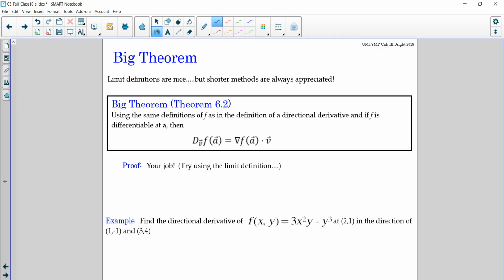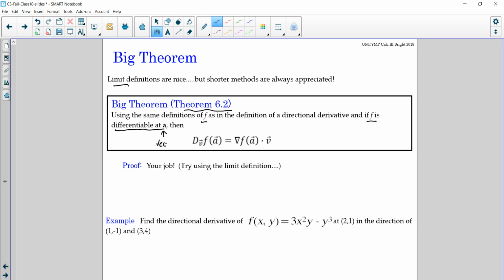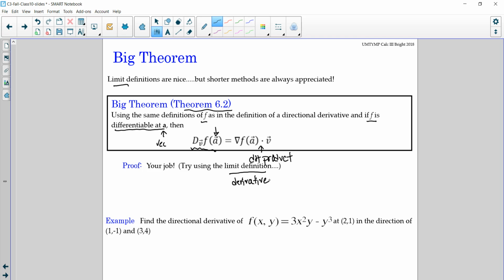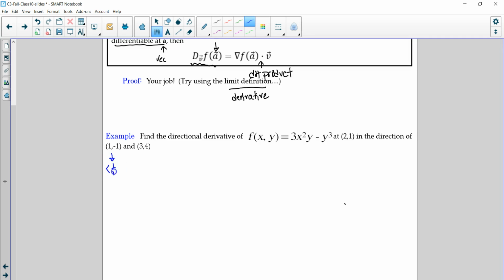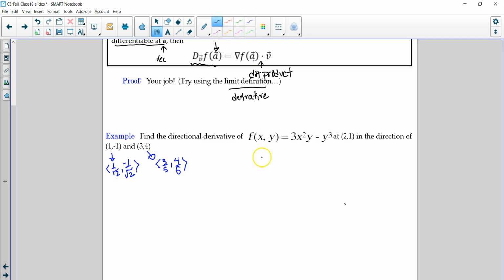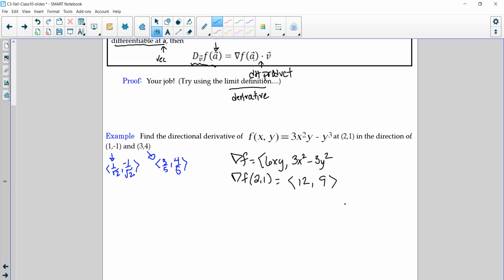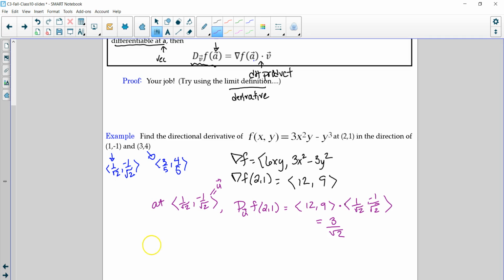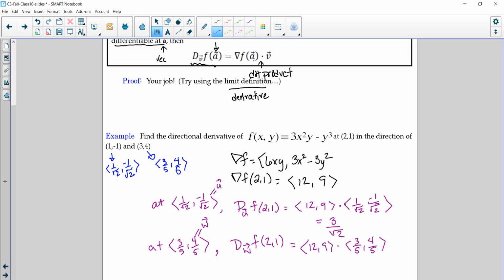2.6-2 Big Theorem